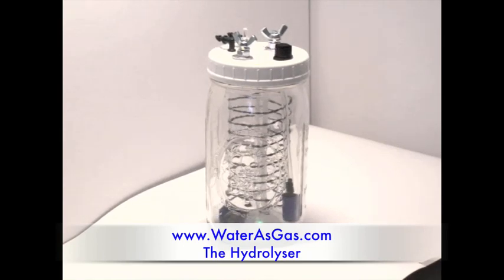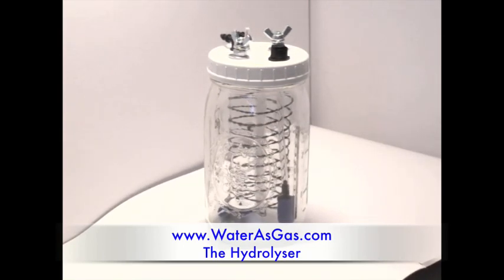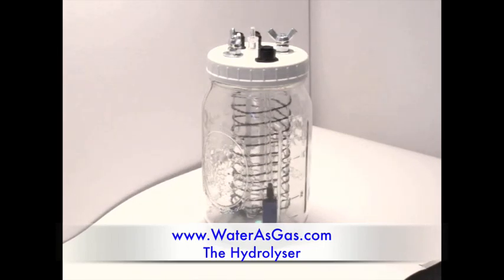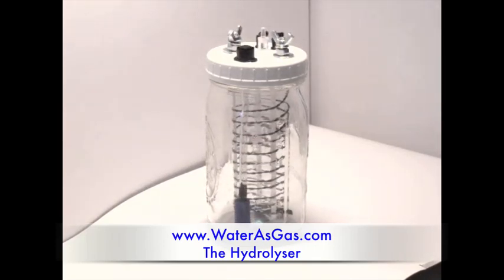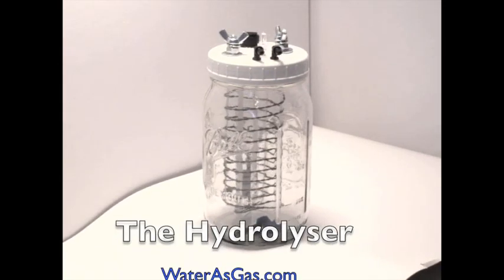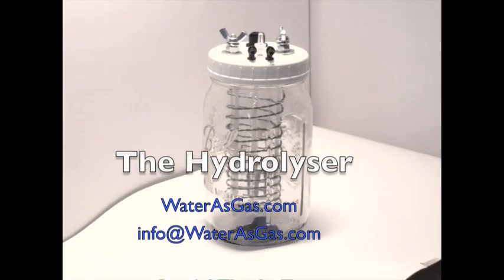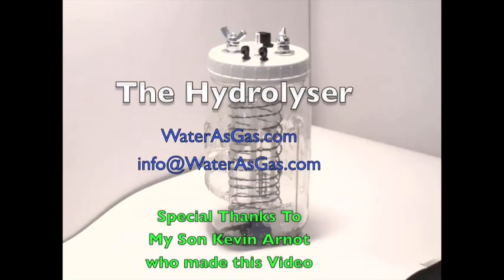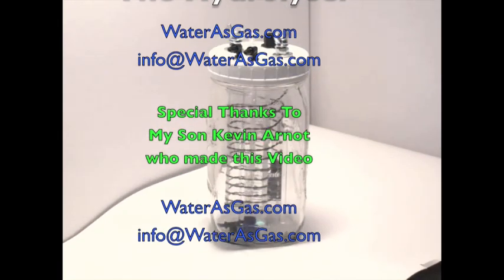The Hydrolyzer - A Close Up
View of a hydrolyzer that gives you a water powered car